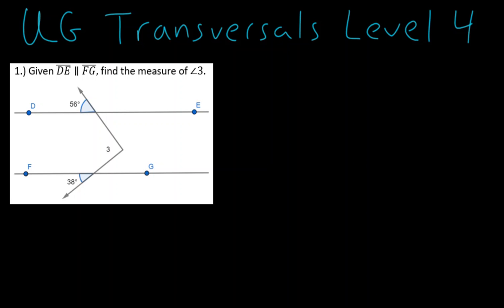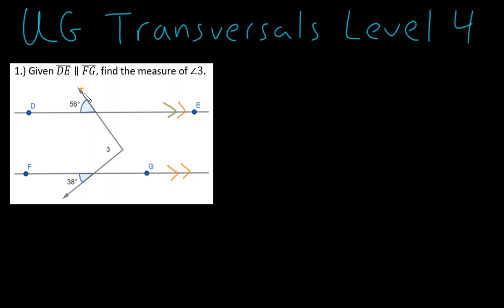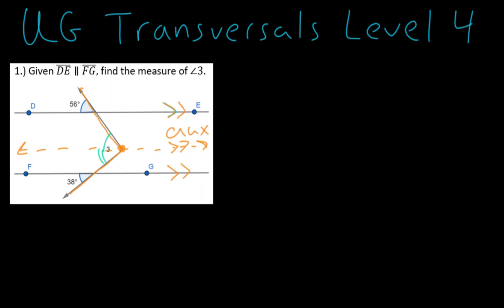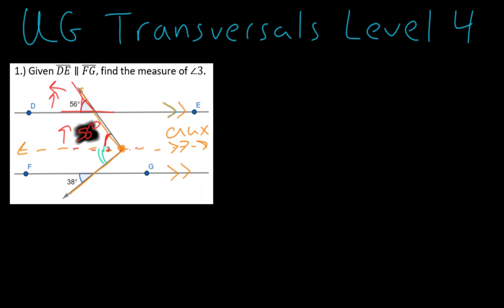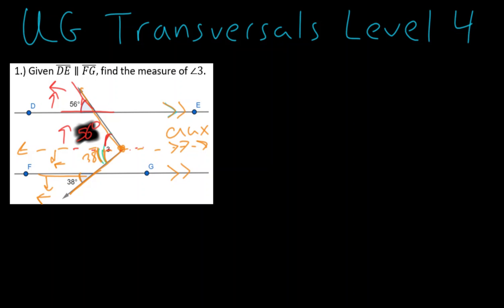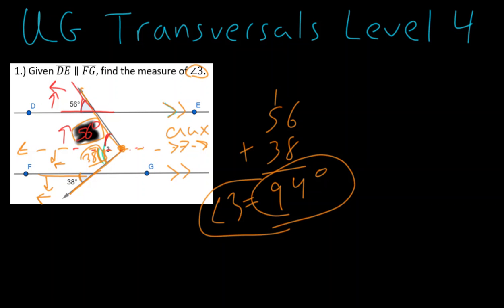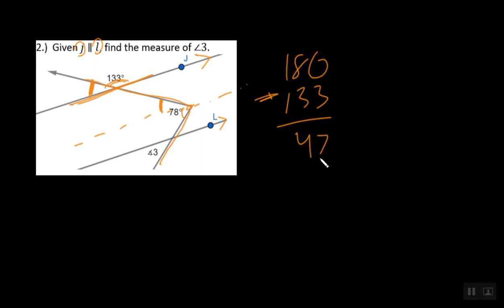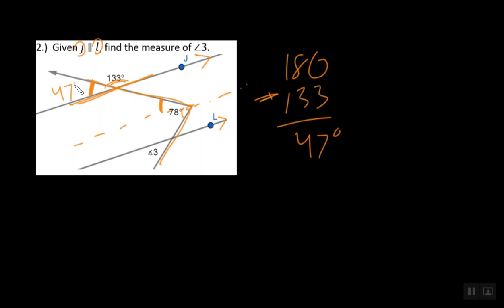UG Transversals Level 4